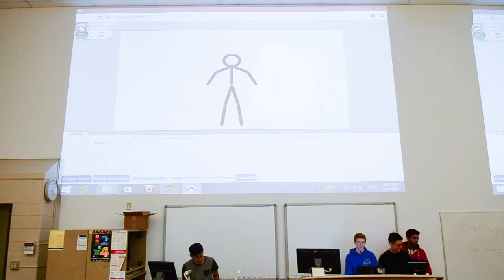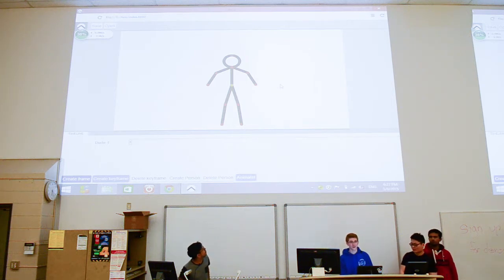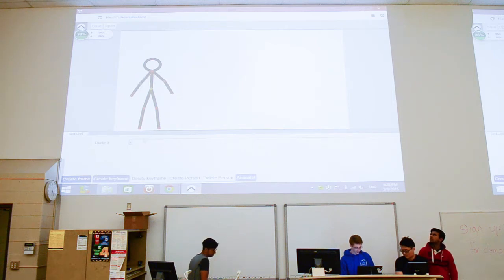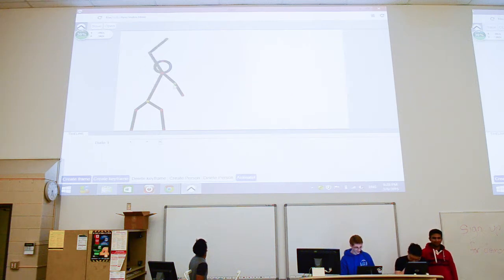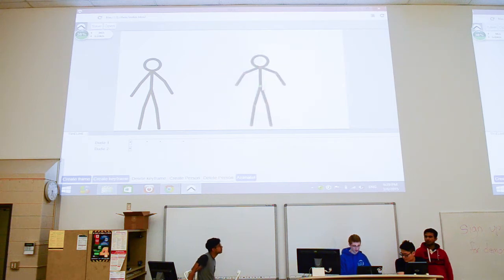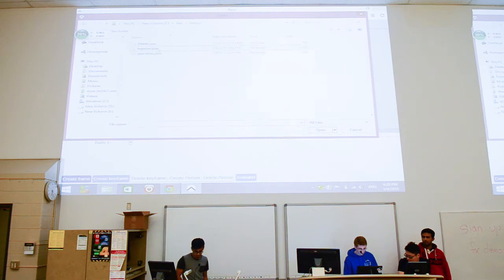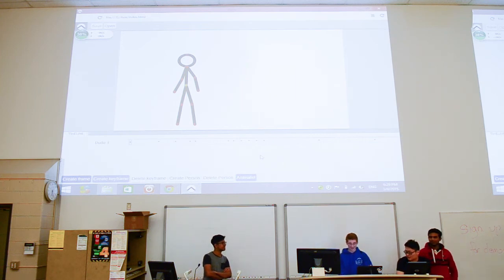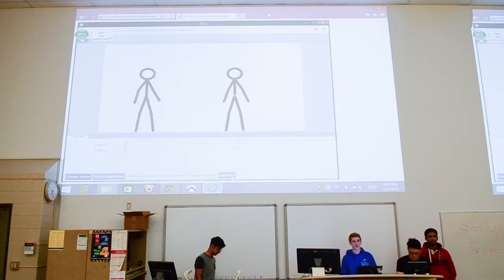Axis - UW EngHack W15 Demo